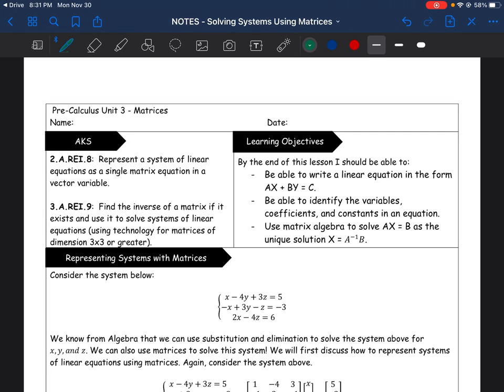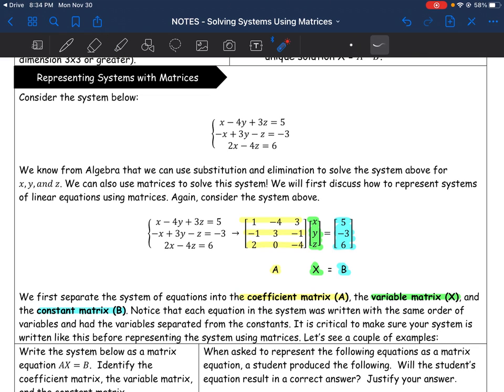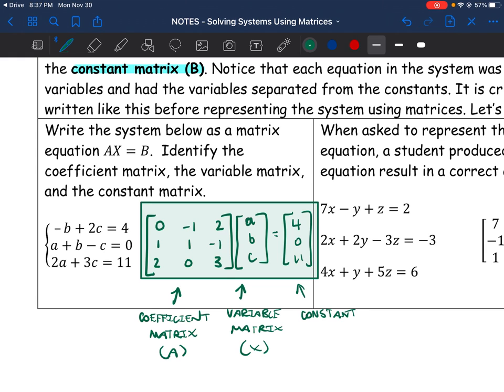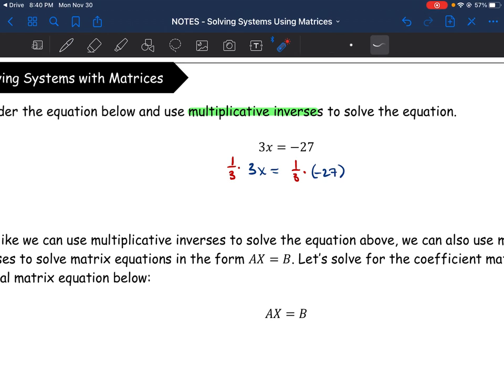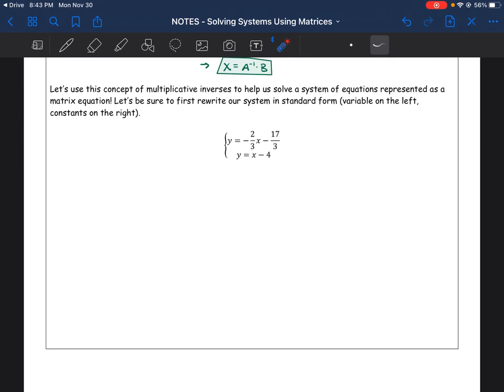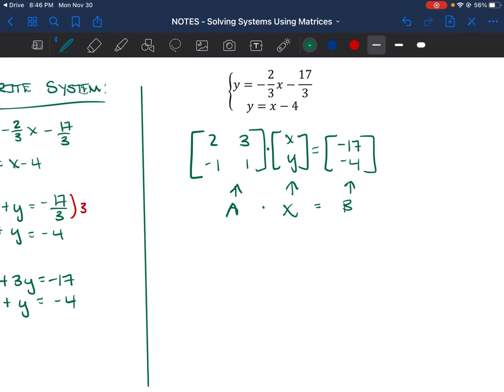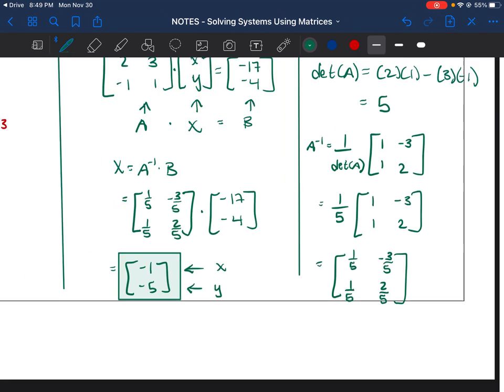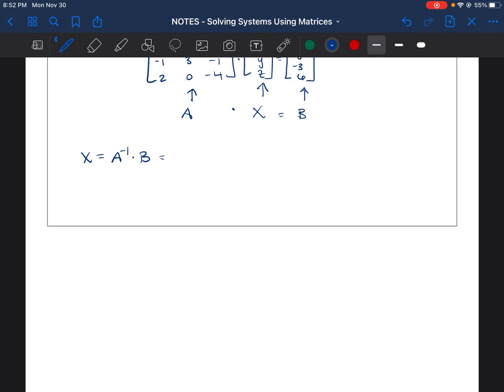Pre-Calculus - Solving Systems Using Matrices